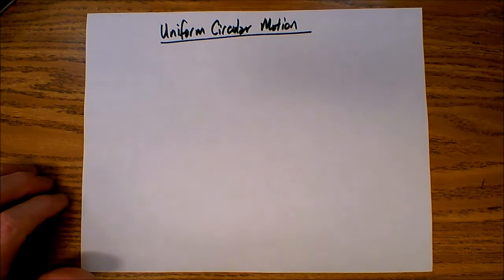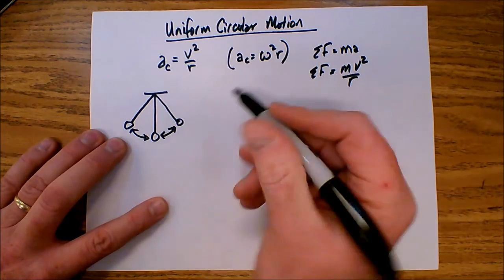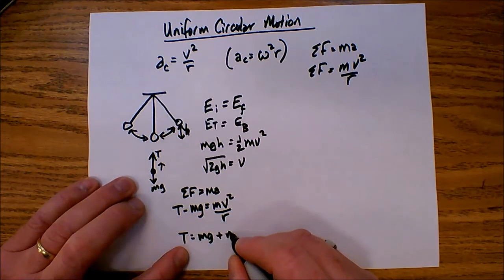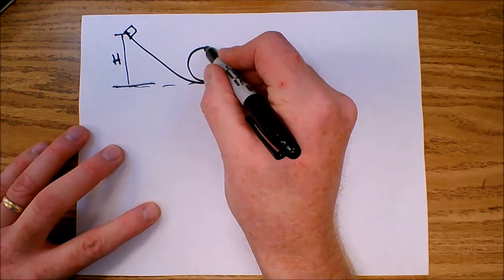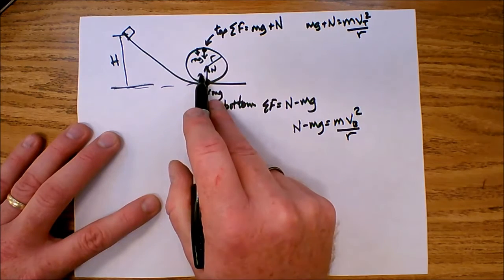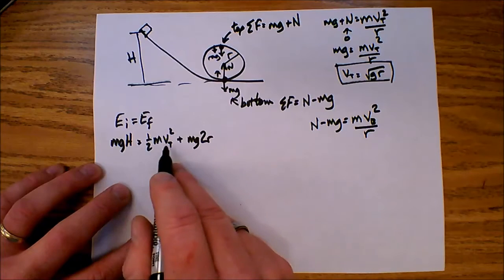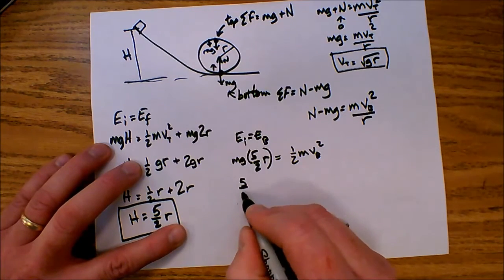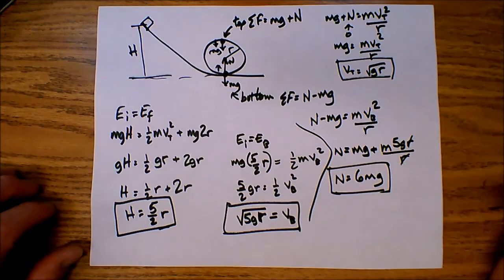Circular Motion Problems Energy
AP Physics Review Series.
This lesson describes how circular motion principles apply to certain conservation of energy types of problems, such as a simple pendulum or a frictionless roller coaster loop the loop.